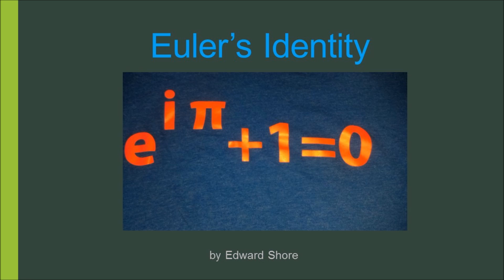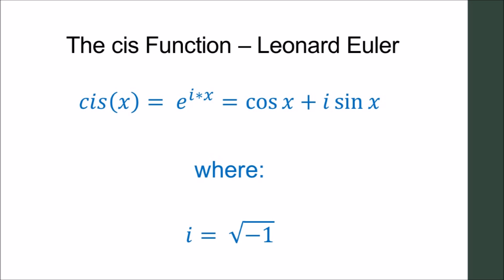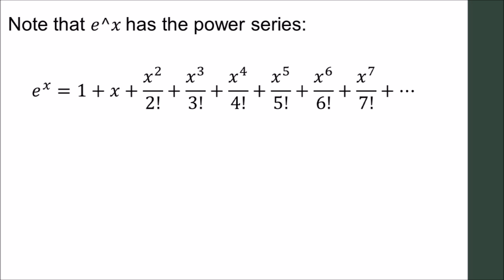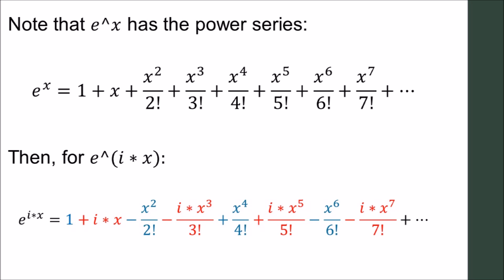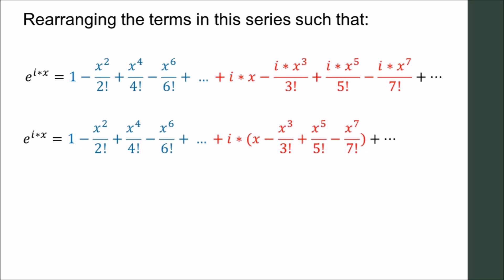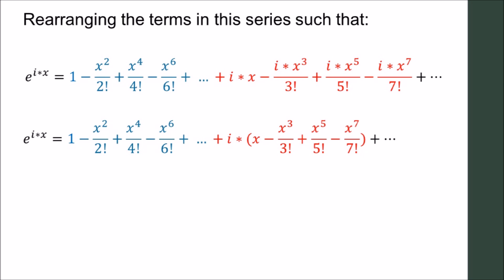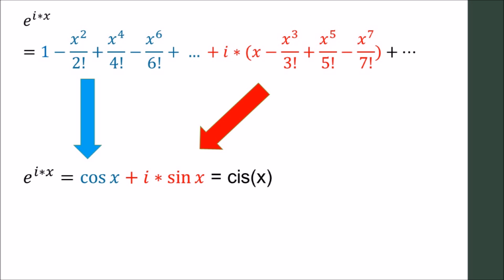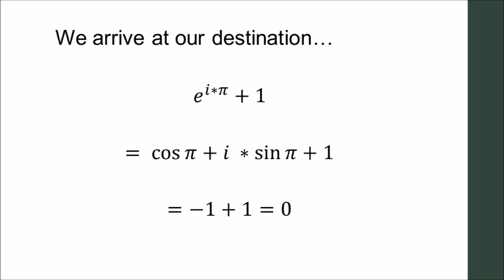Euler Identity: e^(i*pi) + 1 = 0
I verify the Euler's Identity:  e^(i*pi) + 1 = 0.  We also see how cis(x) = e^(i*x) is derived.